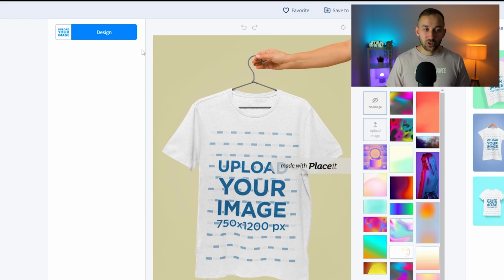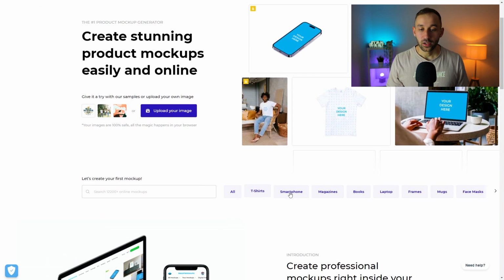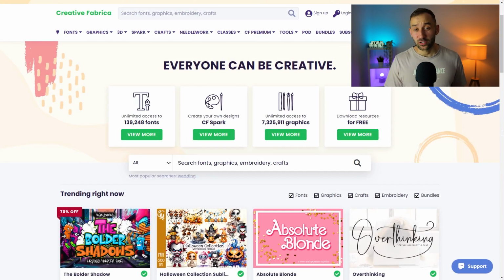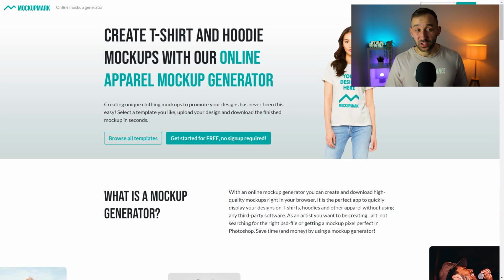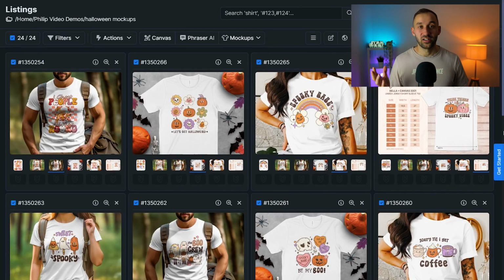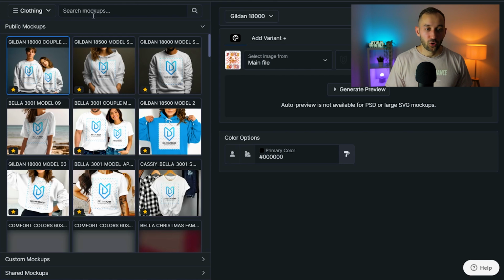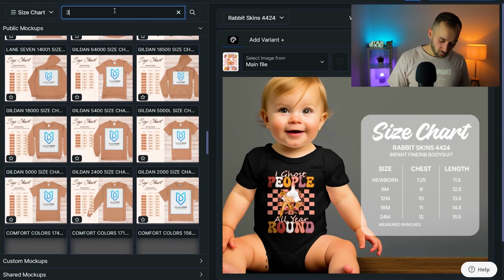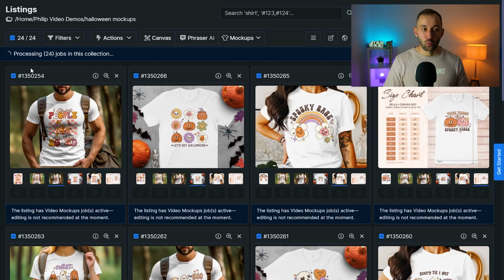Top 5 BEST Websites for FREE T-shirt Mockups